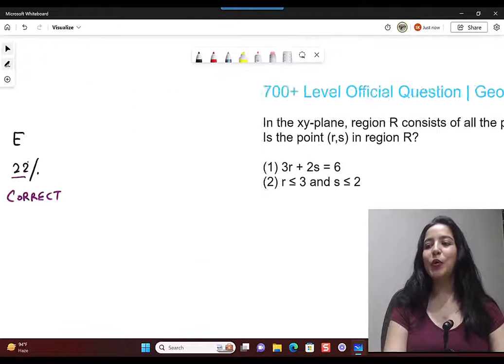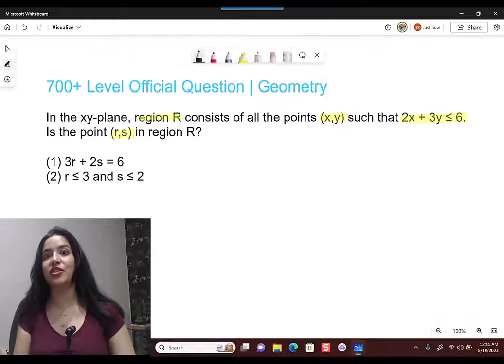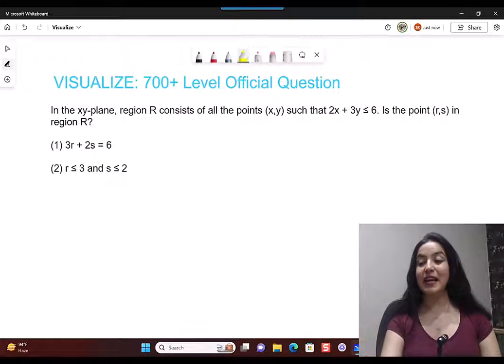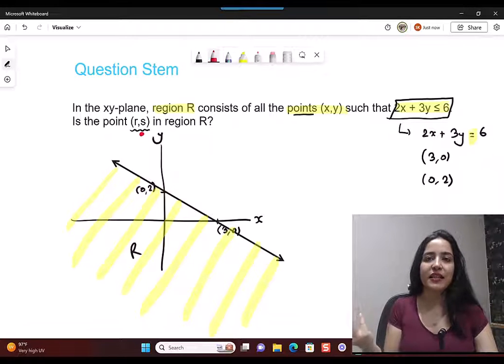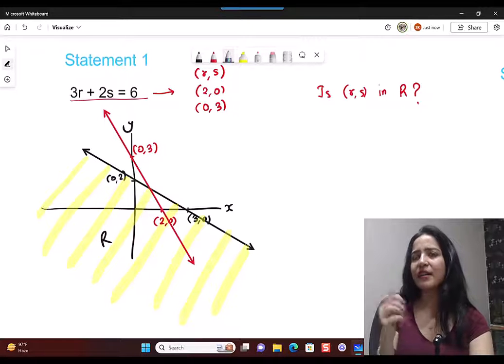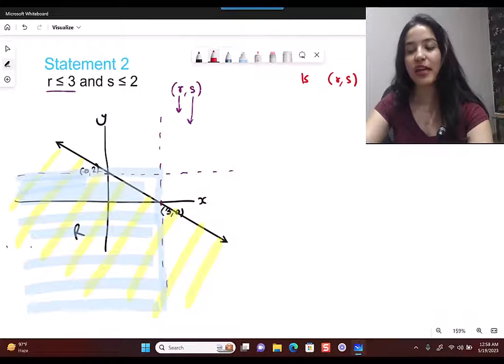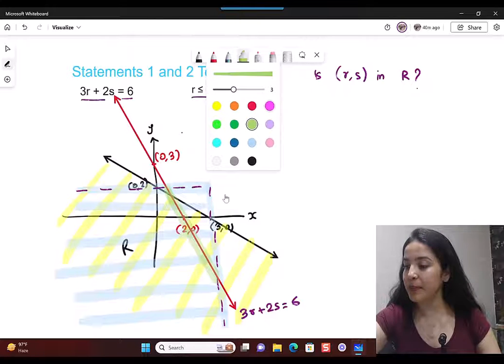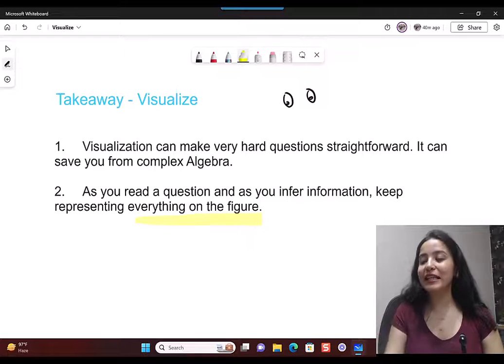Master 700+ Level Geometry Questions through Visualization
Are you struggling with solving hard level GMAT Geometry questions? If you are, you’re not alone. Geometry can get tricky, but thankfully, there is a way out!

This new video is designed to help test-takers who, despite knowing all concepts, find themselves tangled in complex Algebra and calculations, which cost them precious exam time. Quite often, all this extra time spent still does not lead to correct answers.

In this video, you'll learn how to leverage the powerful skill of Visualization to transform a challenging Geometry question into a straightforward one. By learning to "see" both the given information and the question's requirements, you'll be able to tackle 700-level questions more efficiently.

In the video, Shweta demonstrates this transformation through a 700-level official question that ONLY 22% of test takers get correct. Once you learn the right way to apply this process skill, you will be ready to take on more such challenges, including the practice question that Shweta shares at the end.

So, tune in, visualize, and conquer Geometry questions like never before! Don't miss this opportunity to level up your test-taking strategy and accuracy.

Happy Learning!

Chapters:

00:00 Intro - 700-level OG Advanced Question
01:55 Why Algebra is not the right approach?
04:36 Question Stem - Visualize
07:18 Statement 1 – Visualize
09:48 Statement 2 - Visualize
12:11 Statements together – Visualize
14:23 Takeaways
15:43 Practice Question